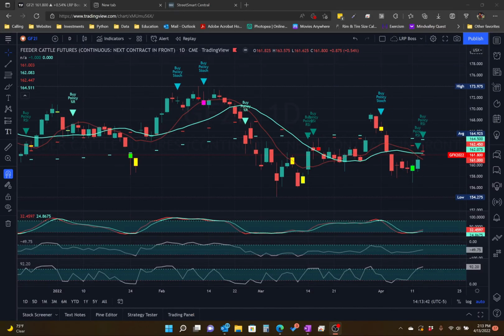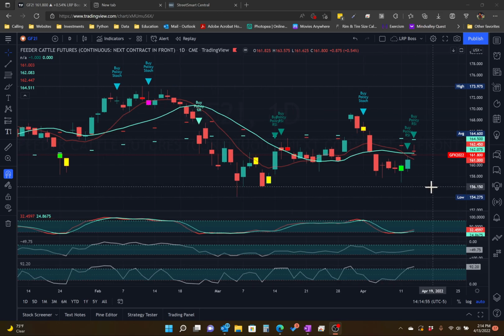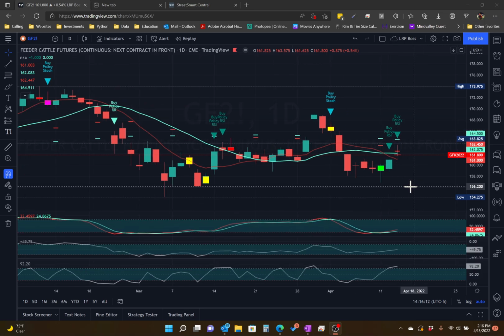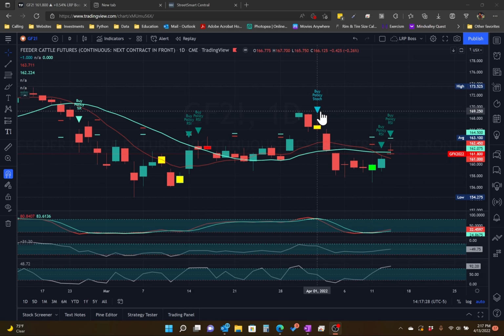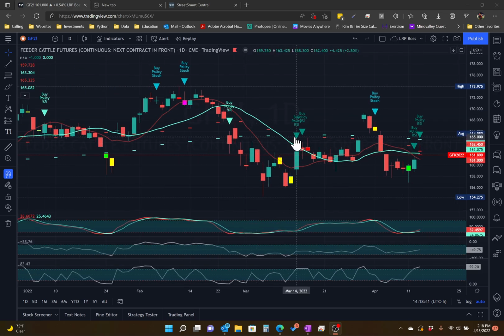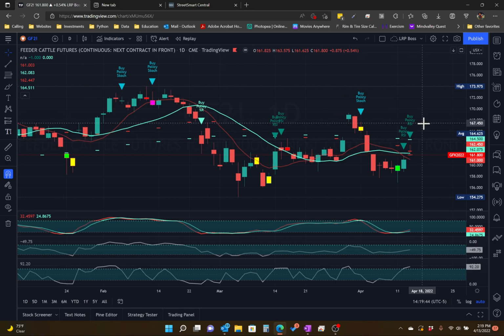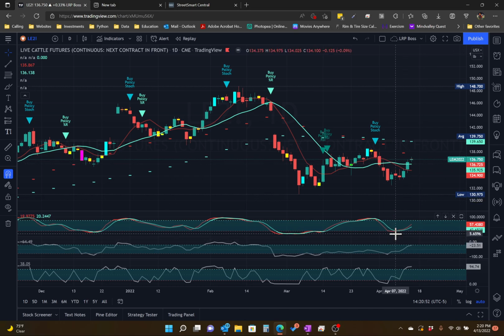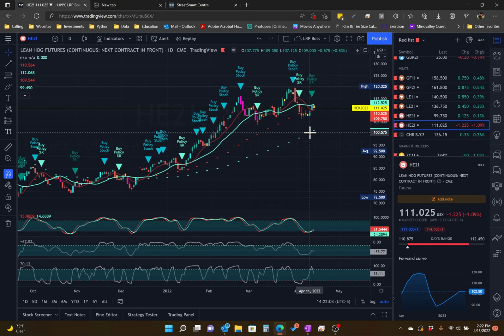April Livestock Update -- Positive Momentum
Update on Feeder Cattle, Live Cattle and Hogs.